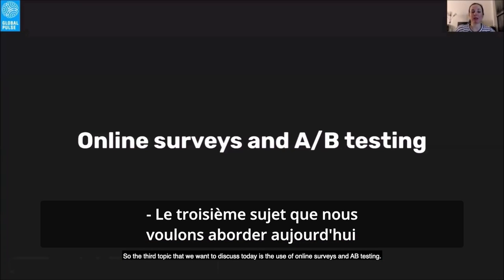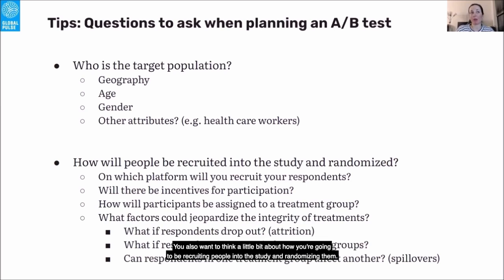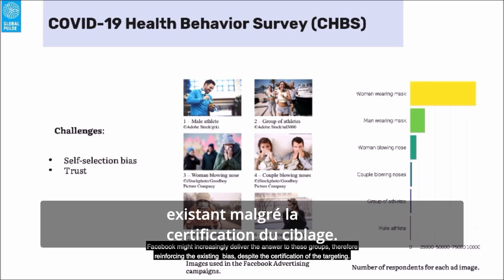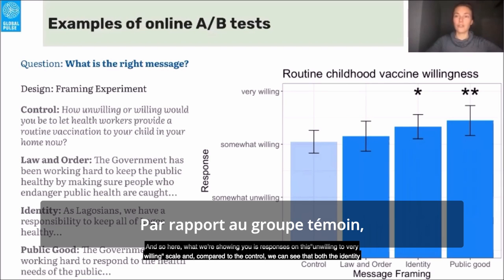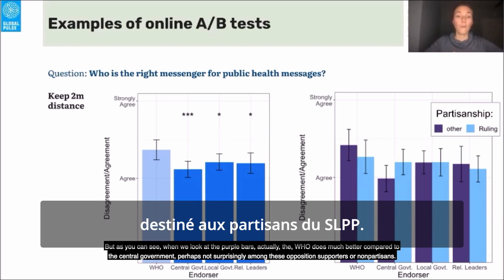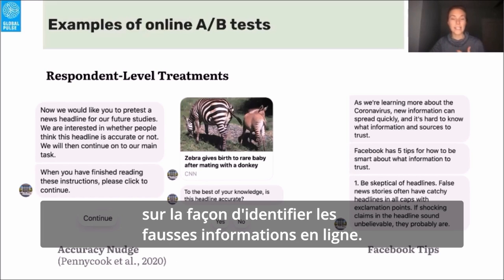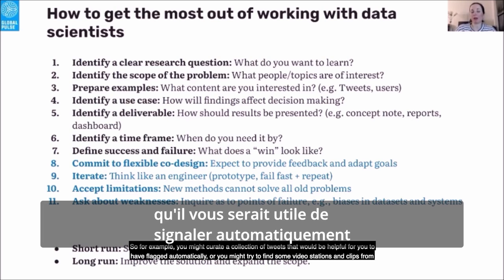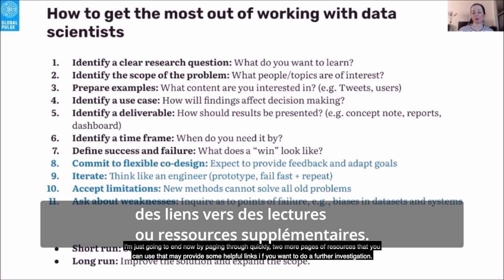2nd WHO training in infodemic management (session 4 FR) Global Pulse